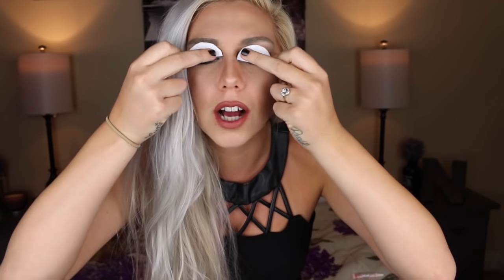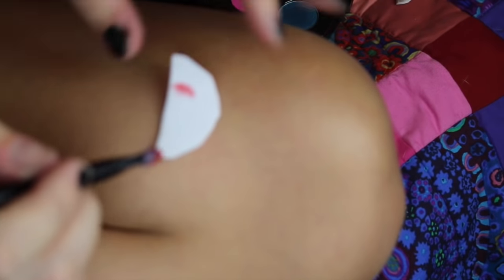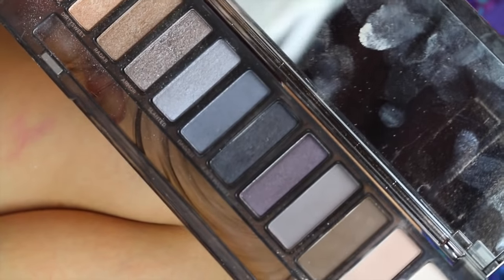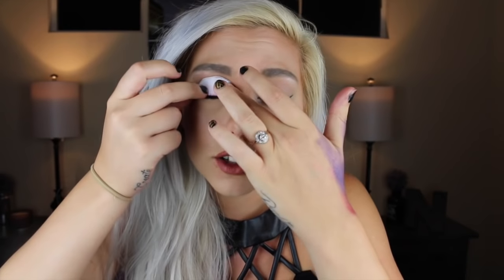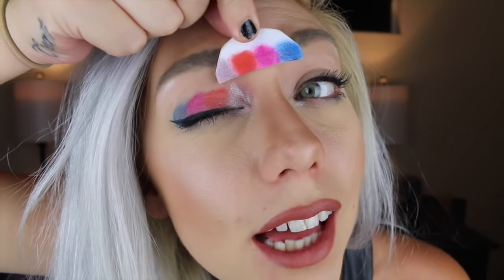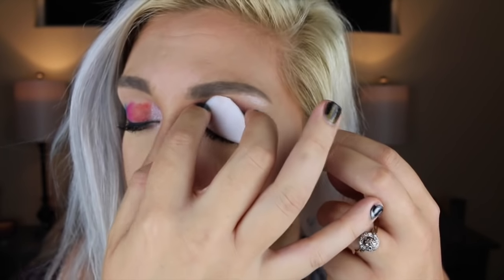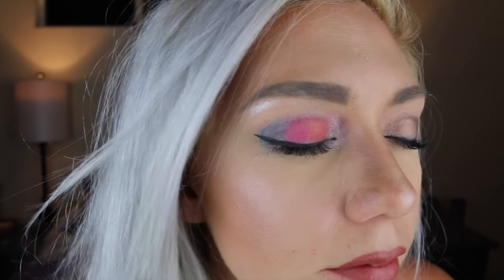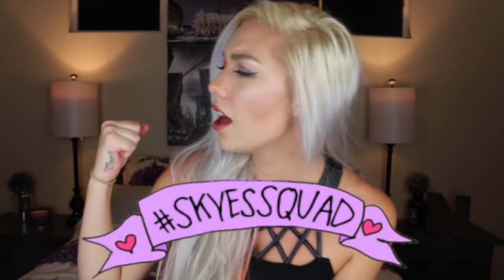Beauty Hack or Wack? DIY Press On EyeShadow Tattoos | NICOLE SKYES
YesYou can make loads of these and save them for laterRunning late? just press them on your eyes and your done!